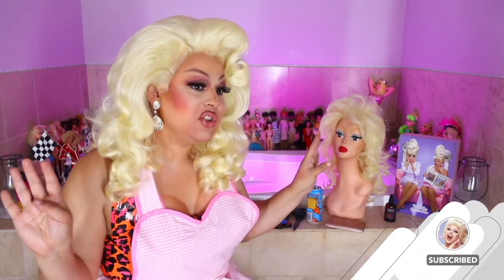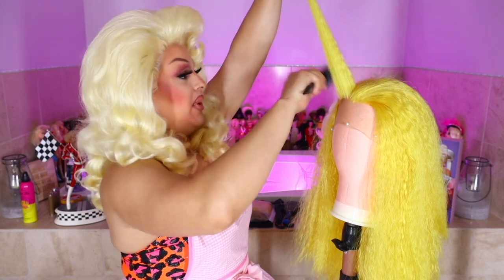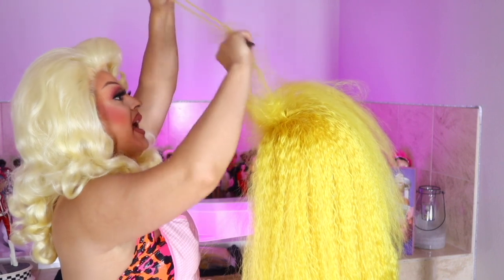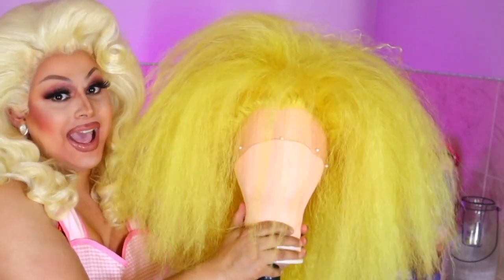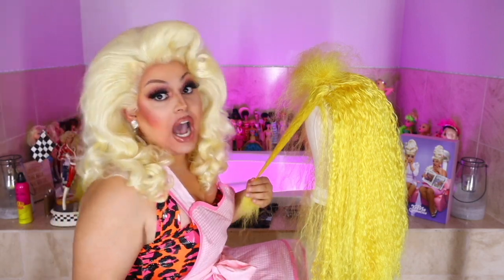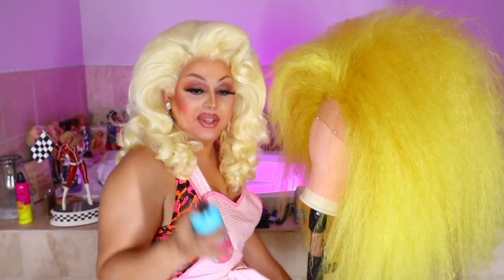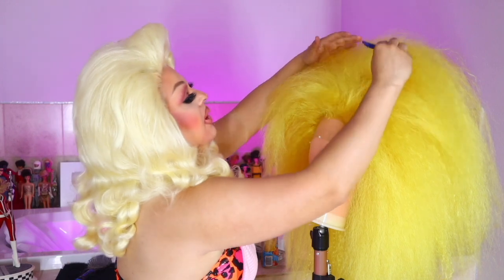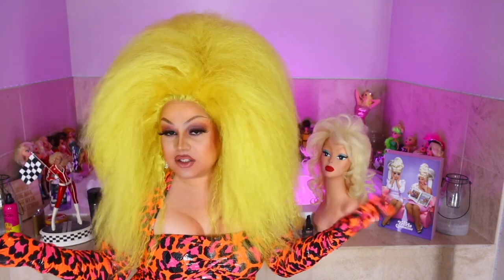EASY BIG HAIR WIG TRANSFORMATION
Here we go it’s time for big hair diva! I’m gonna show you a fool proof way to gigantic drag hair. This little hack has made making big hair in a hurry so much easier. Grab a wig with a crimp texture and let’s get to work!